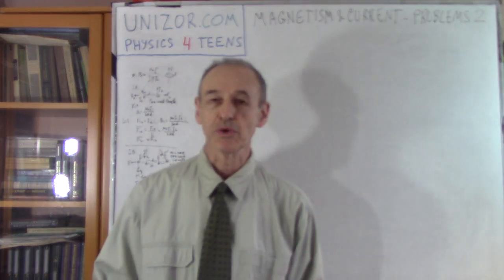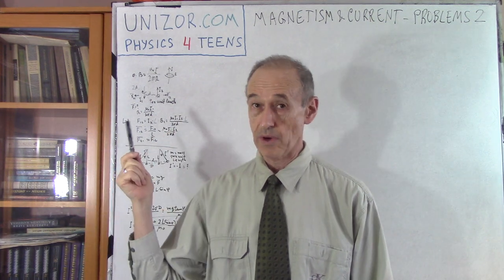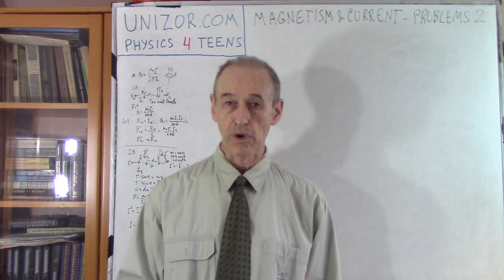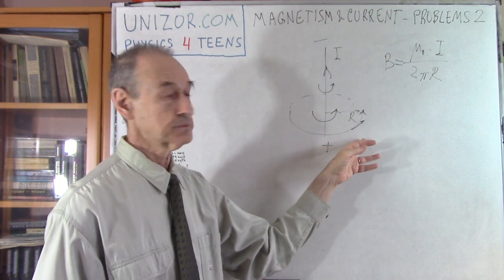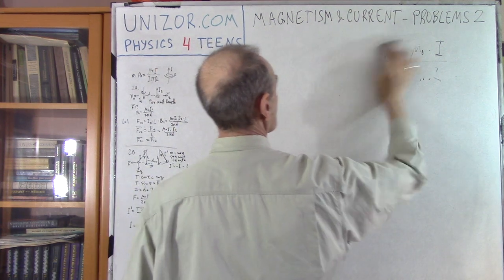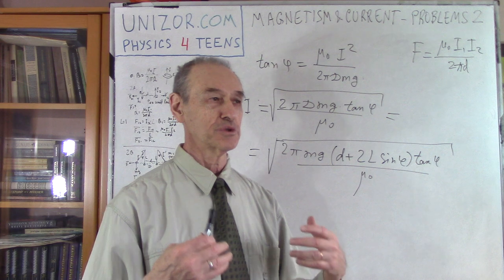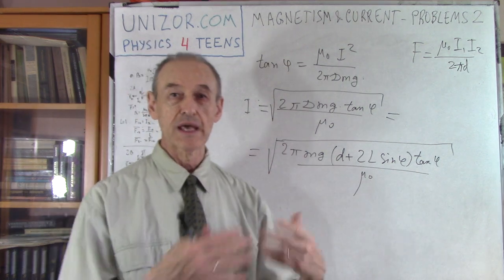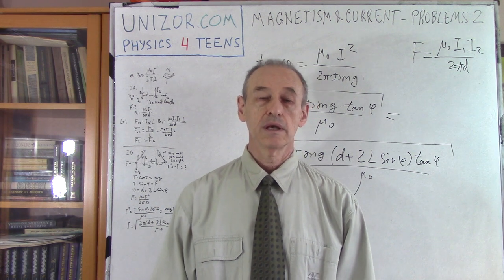Problems 2: UNIZOR.COM - Physics4Teens - Electromagnetism - Magnetism and Electric Current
Parallel Currents - Problems 2

Problem 2A
Two ideally long and thin straight wires are parallel to each other and positioned at distance d from each other.
One wire carries an electric current of amperage I1.
Another wire carries an electric current of amperage I2 in the opposite direction.
Determine the magnitude of the repelling force between these two wires per unit of length of each.

Problem 2B
Two identical sufficiently long and thin straight wires of mass m per unit of length are horizontally hanging on threads of the same length L parallel to each other at the same height. The initial distance between them is d and they can swing on their corresponding threads parallel to themselves.
Initially there is no current in these wires and the threads holding these wires are in vertical position.
When we run electric current I through the first wire and the same in amperage electric current I through the second one in the opposite direction, the wires swing away from each other on their threads.
At equilibrium both threads made an angle φ with a vertical.
Determine the amperage I.